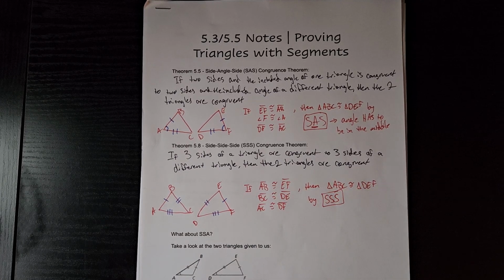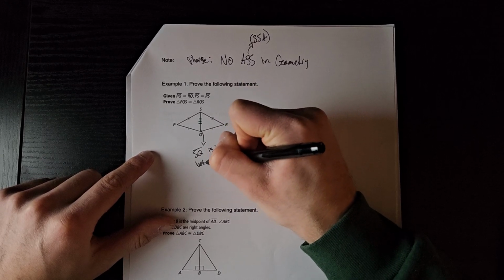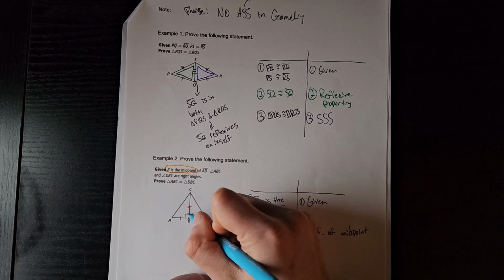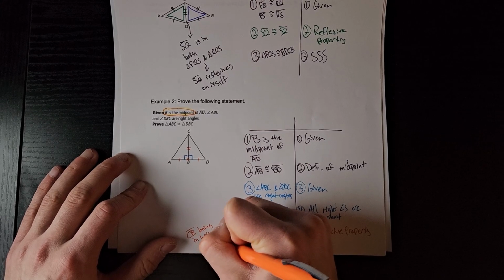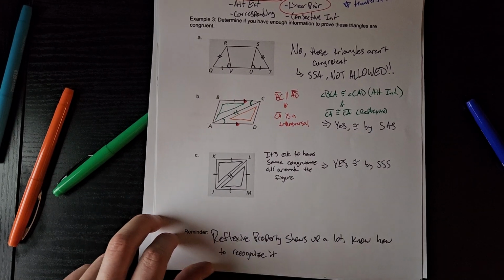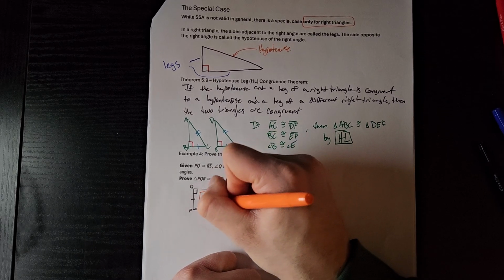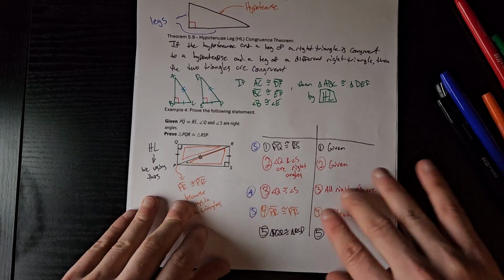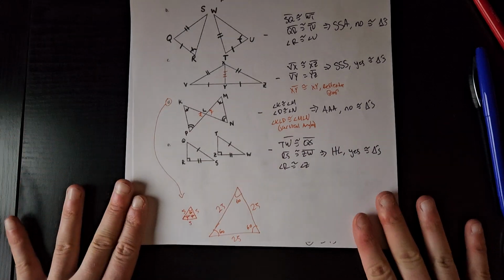5.3/5.5 Geometry | Proving Triangle Congruence with Sides